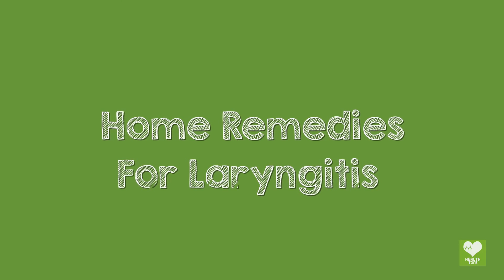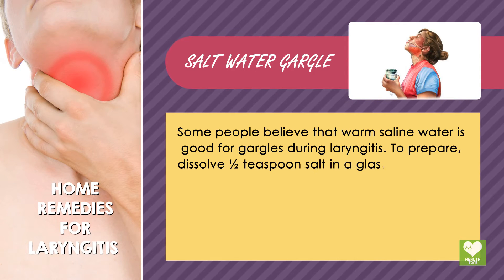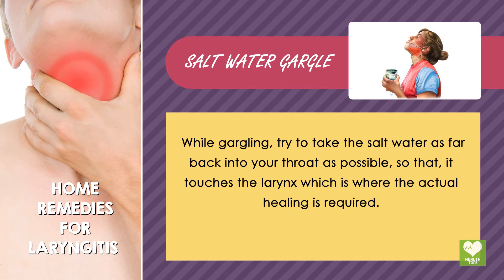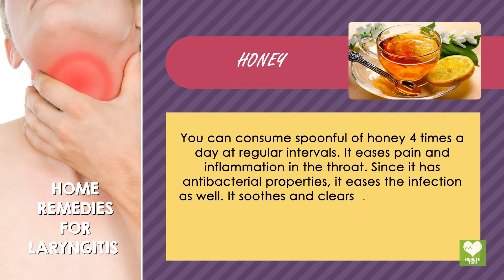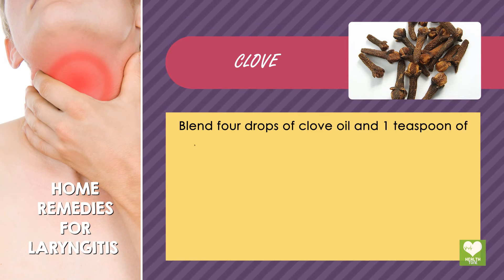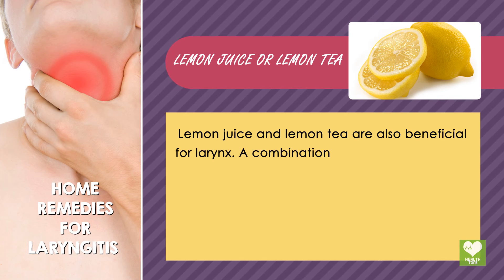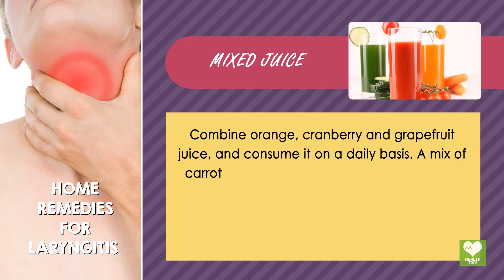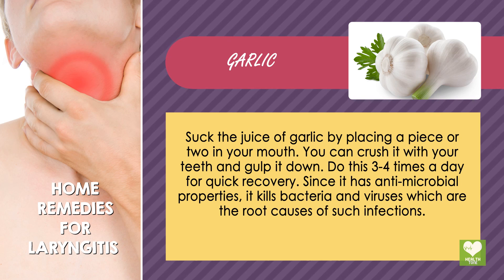Laryngitis - Home Remedies | Health Tips | Educational Video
Laryngitis is an inflammation of the larynx. It causes hoarse voice or temporary complete loss of the voice because of irritation to the vocal folds (vocal cords). Dysphonia is the medical term for a vocal disorder, of which laryngitis is one cause. In this video you will learn how to treat Laryngitis naturally.